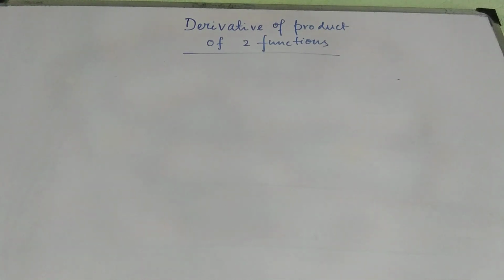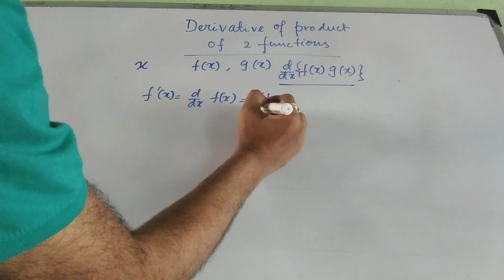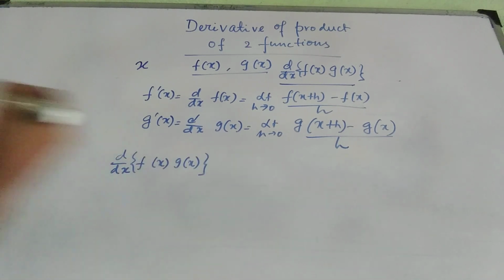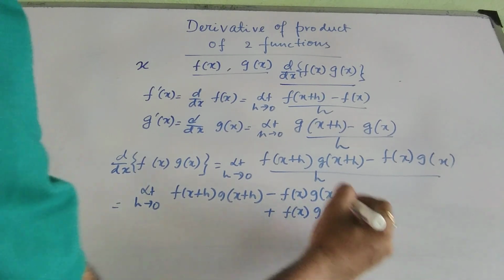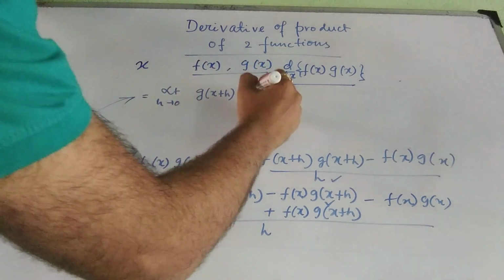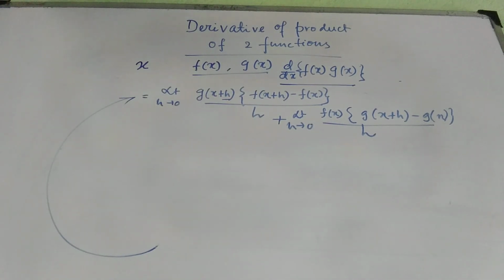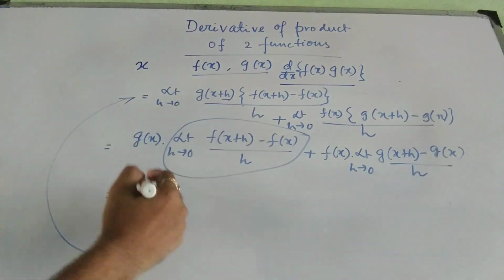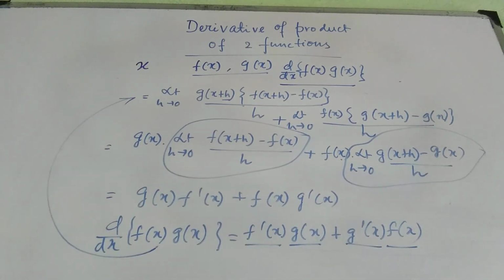Differential Calculus: How to find derivative of product of 2 functions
This video shows in differential calculus how differentiation is done from definition for product of 2 functions

calculus culus
quotient rule,
derivatives,
calculus,
derivatives,
calculus,
find the derivative,
power rule,
differentiate,
product rule,
quotient rule,
chain rule,
dy/dx,
instantaneous rate of change,
slope of tangent line,
fractional power,
precalculus,
algebra,
how-to,
how to,
how do you,
mathematics,
equation,
introduction,
find,
example,
explained,
intro,
tutor,
tutorial,
expression,
function,
math,
help,
problem,
derivative,
derivative,
differentiation of quotient formula,
differentiation of quotient ,
differentiation of product,
differentiation formulas,
differentiation,
differentiability,
differential equation class 12,
derivatives,
derivatives class 11,
derivatives class 12,
derivative rules,
derivative formula,